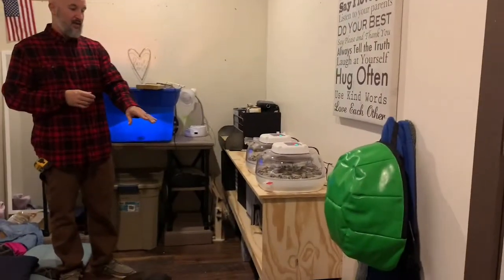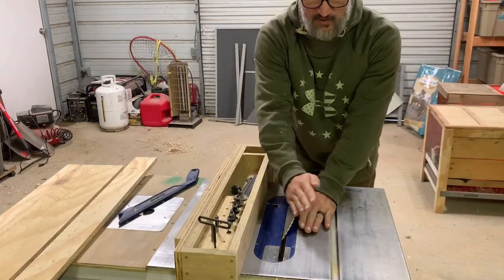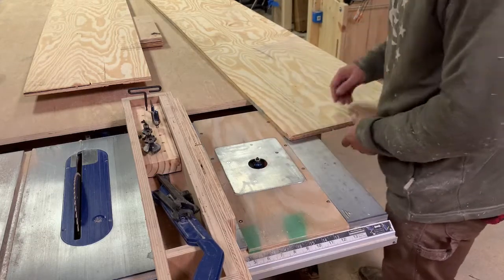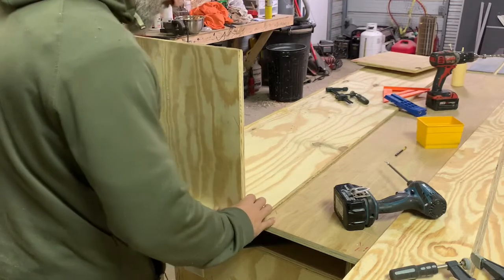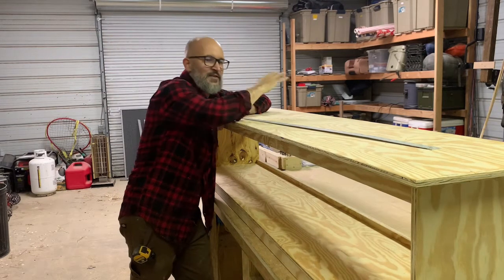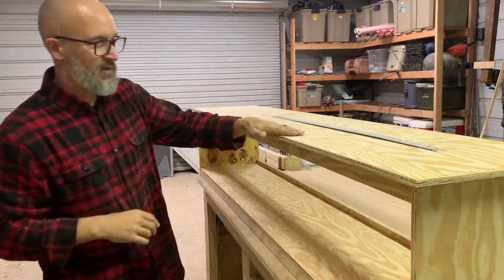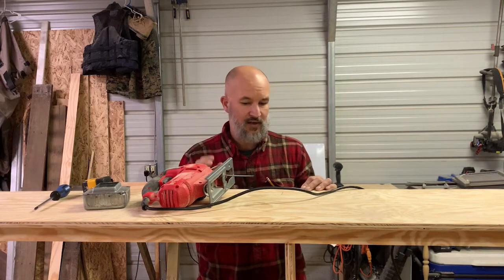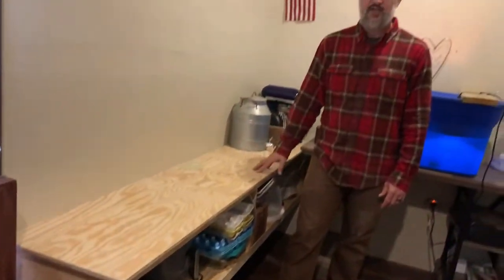How to Build Free Floating Shelf | Double Storage | French cleat style | One day project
How to build a free floating storage shelf!